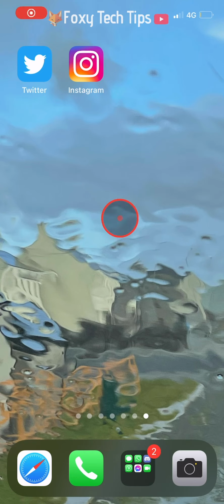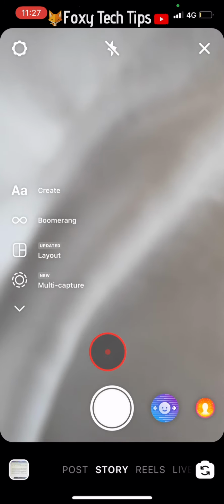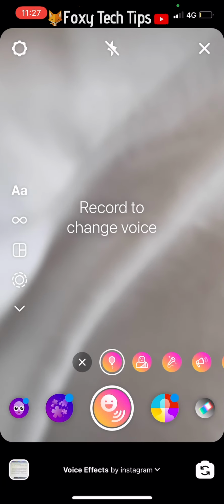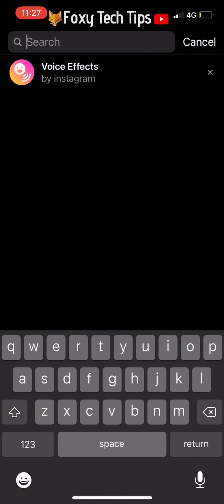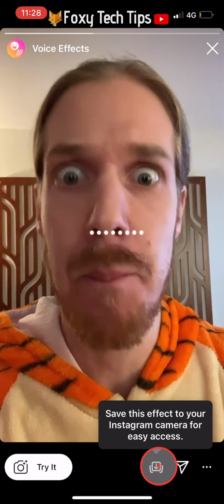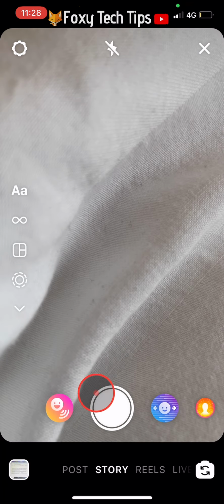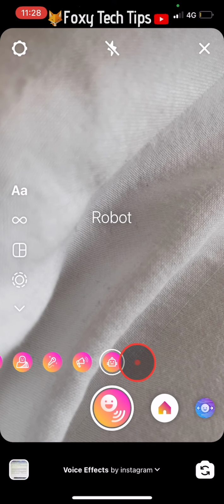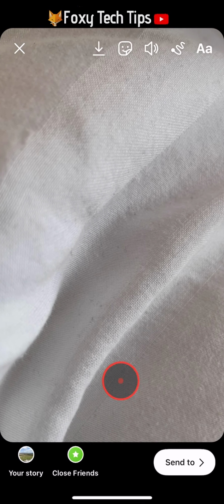How To Change Your Voice On Instagram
Easy to follow tutorial on changing your voice on Instagram stories! The voice changing effect is a fun one to try when creating a story on Instagram! Learn how to change your Voice on Instagram now!

Steps:

- Changing your voice is a cool feature that Instagram has recently brought out. To use it you need to make sure you are using the most up to date version of Instagram.

- On the Instagram app, go to create a new post or story like you normally would. Now scroll through the effects at the bottom to find the ‘voice effects’ effect.

 - It is pink and yellow and says ‘Record to Change Voice’ if you can’t find it, don’t worry, you can search for it by swiping all the way to the end of the effects and tapping on the search icon.

- Then tap the search button in the top right corner to get to the search bar. Type in ‘voice effects’ and tap on it to open it. You can now tap ‘try it’ or tap the download icon on the bottom right to save it to your Instagram camera. If you download it, it will be saved to the left of your camera tray so it will be super easy to find.

- Now go back to the camera screen of Instagram and you will find the ‘voice effects’ option. Tap on it to try out the options. You can choose between ‘helium’, ‘giant’, ‘vocalist’ etc. to use an effect, tap on it and then hold down on the capture button while you speak. Let go when you are done speaking. You can now post it to your story or send it to a friend as normal.